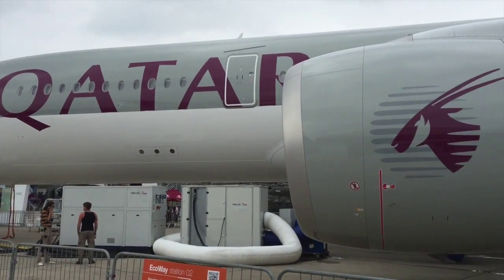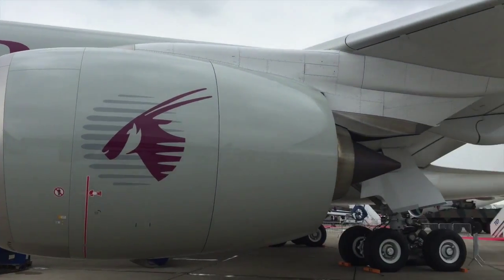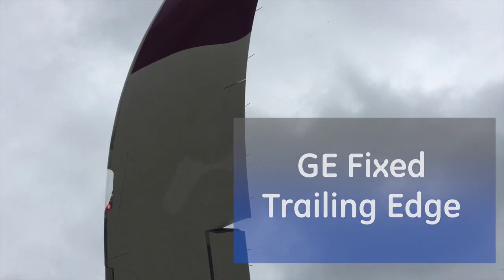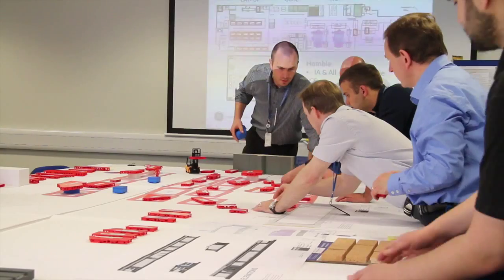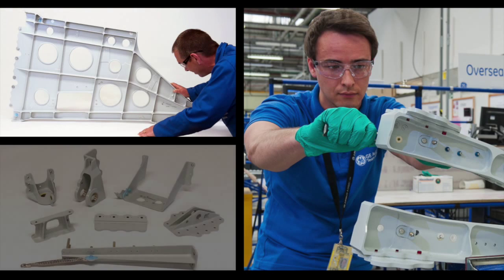From the Paris Air Show with GE Aviation – the Airbus A350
Mohammad Ehteshami, GE Aviation’s Vice President of Engineering, talks about GE Aviation’s fixed trailing edge technology on the Airbus A350.